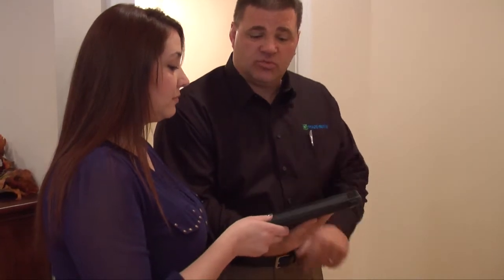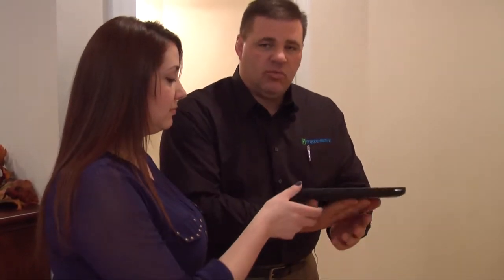Part 5 - Engaging the Customer